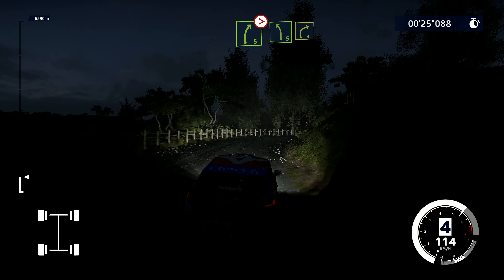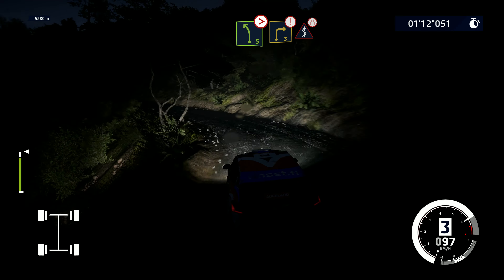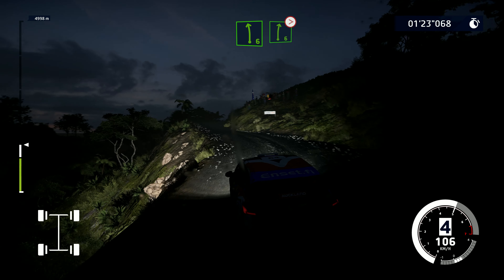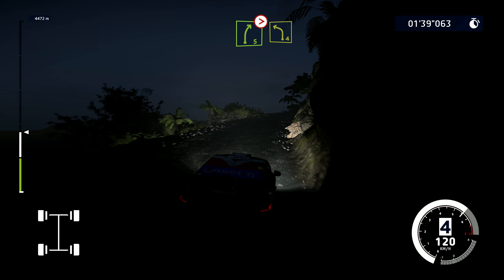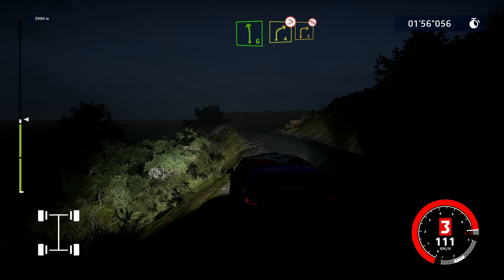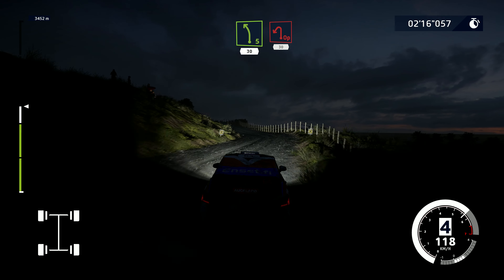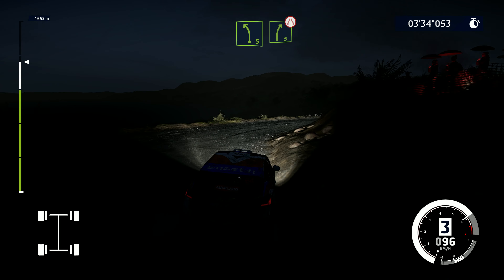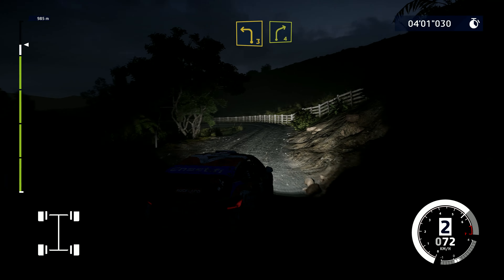WRC 10 - Online Events - Daily Challenge - New Zealand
Alright, I'll do a bit more daily challenge videos and move on to a new game; but I haven't decided yet what to play, so I might take a short break to see what I wanna play and record next.